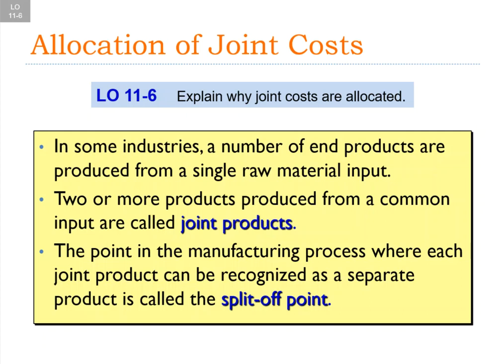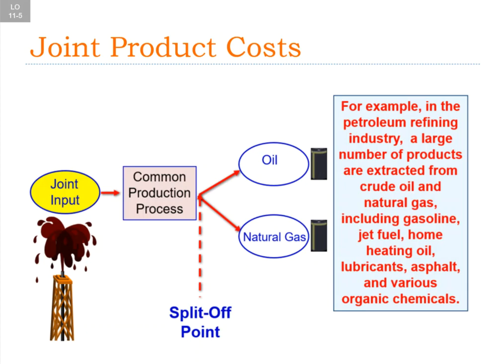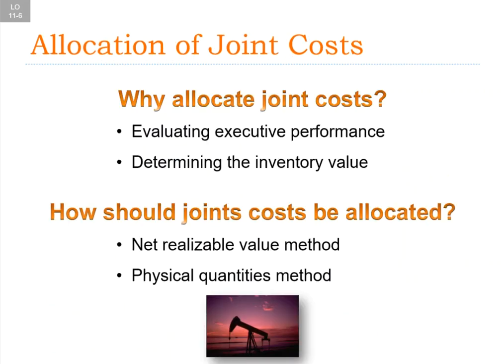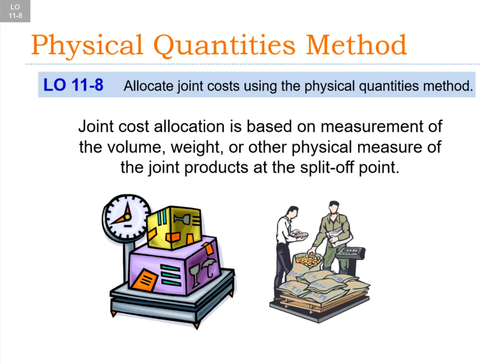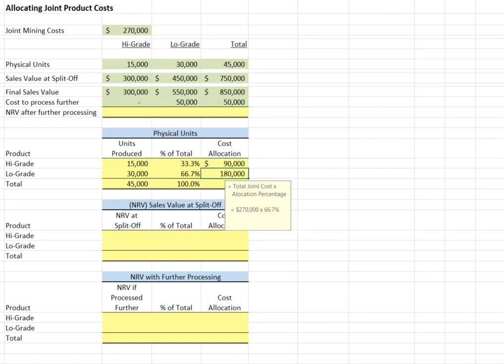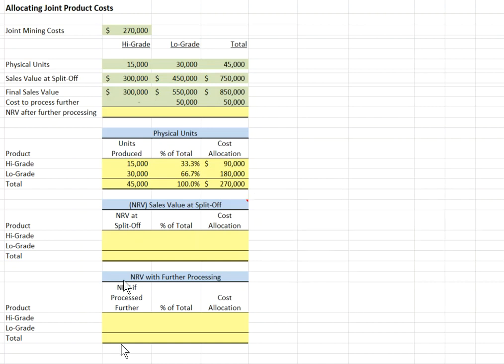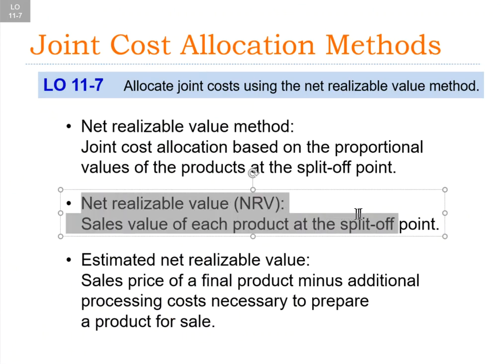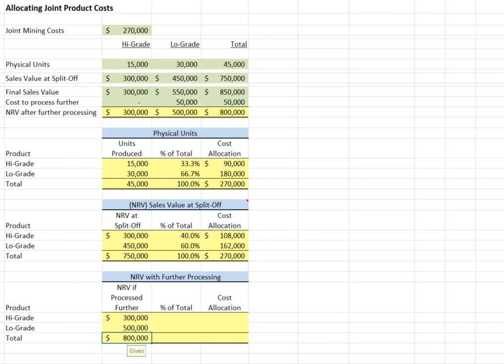ACCT364 - Allocating Joint Product Costs